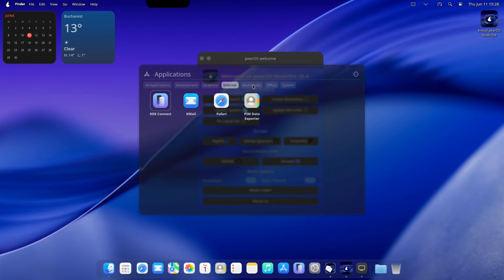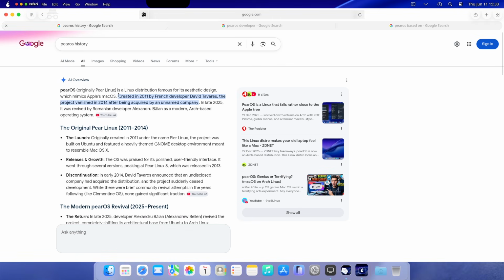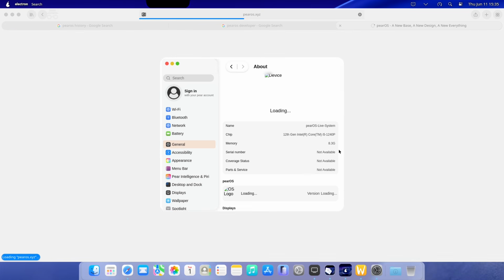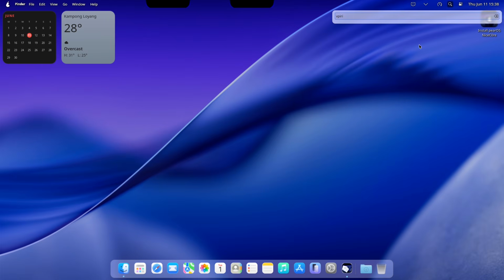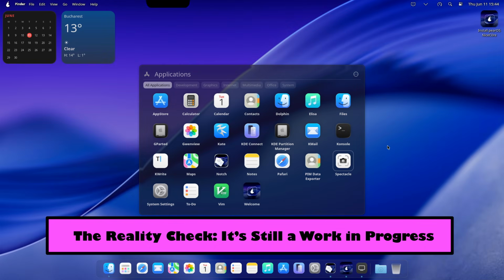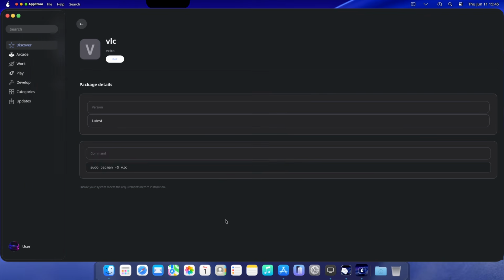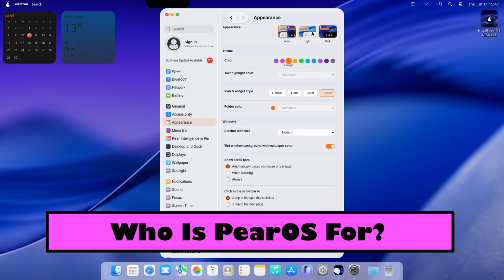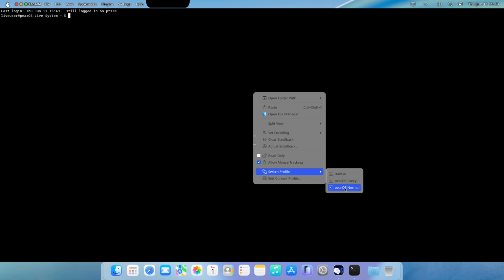This Linux Distro Has Apple Intelligence & Liquid Glass!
⚠️ Editor's Note: PearOS NiceCore is a jaw-dropping visual achievement, but remember—it’s currently a one-person passion project. It's incredibly unstable and not ready to be your daily driver just yet!

Is PearOS NiceCore the ultimate macOS clone for Linux? In this video, we dive deep into the latest release of PearOS, an Arch Linux and KDE Plasma-based distribution that is aiming straight for Apple’s legendary "Liquid Glass" aesthetic with its new "Liquid Gel" design language.

From a functional hardware "Notch" app to a translucent, blurred UI that gives macOS a run for its money, this distro is an absolute looker. But the real shocker? It comes with "Piri"—a built-in, local 2.3GB voice assistant model designed to bring an Apple Intelligence-like experience straight to the Linux desktop.

However, beauty comes with a beastly amount of bugs. We test the dicey new installer, navigate broken user accounts, figure out why the "Parari" browser wouldn't launch, and see how the UI holds up when switching to light mode.

Is PearOS the future of beautiful Linux desktops, or is it just too unstable to use? Let’s find out!

💬 What do you think? Would you trade your current OS for this Liquid Glass look?

👇 Timestamps:

0:00 - The Linux Distro That Thinks It's a Mac

1:15 - What is "Liquid Gel" Design?

2:45 - The Dicey Installation Process (VM Warning!)

4:20 - Testing "Piri" & Pear Intelligence

6:10 - App Showcase & The Broken Browser

7:55 - Light Mode vs. Dark Mode UI Glitches

9:30 - Final Verdict: Is PearOS Ready For You?